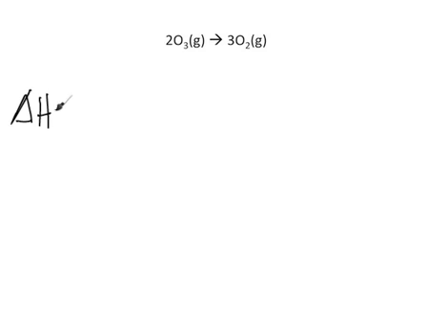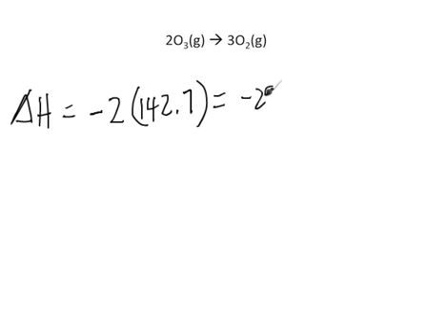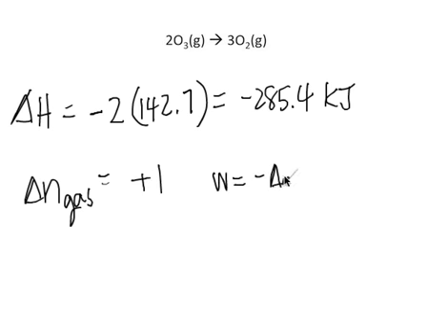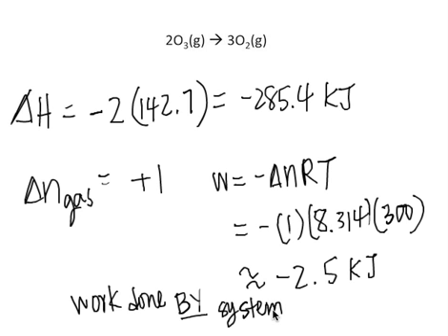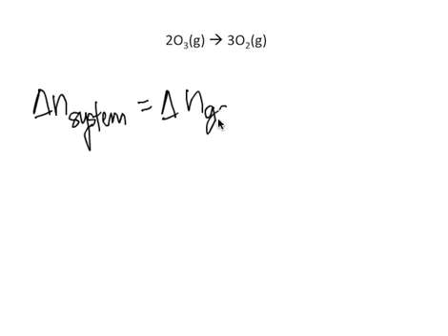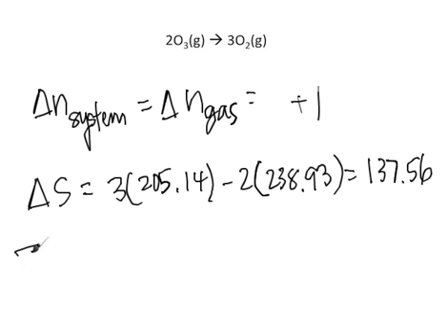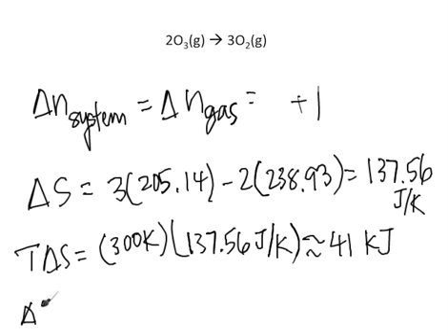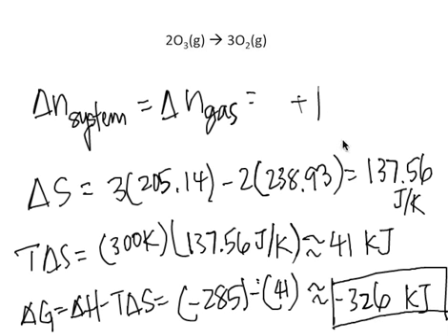Chemistry 301 Worksheet 10